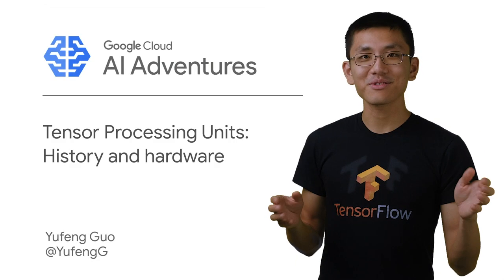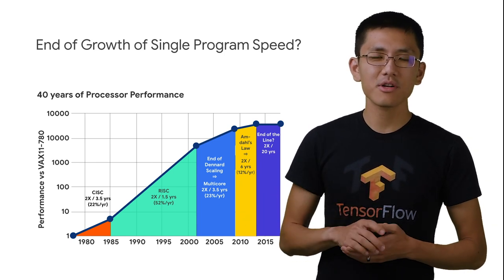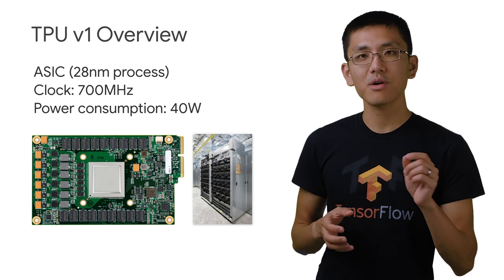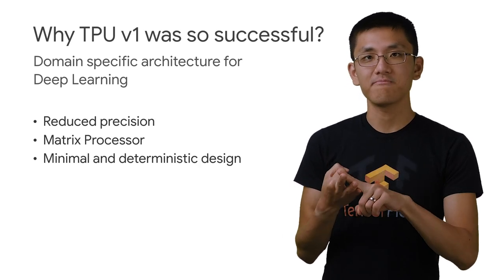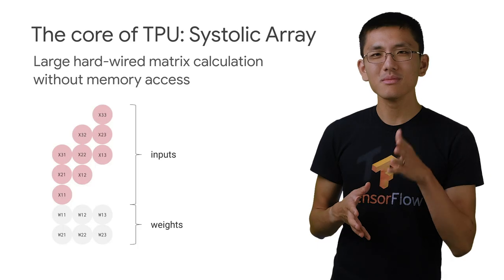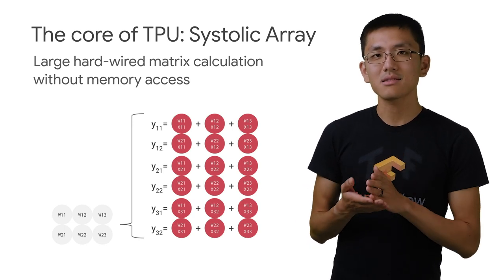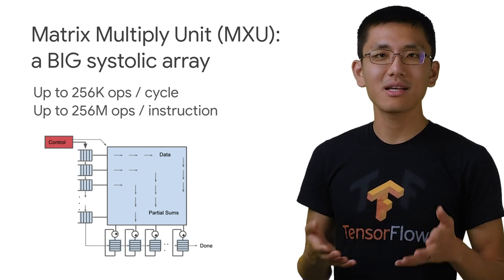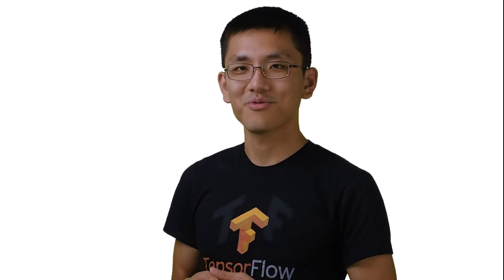Tensor Processing Units: History and hardware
In this episode of AI Adventures, Yufeng Guo goes through the logistics and history of TPU’s (Tensor Processing Units) and how they differ from CPU’s and GPU’s.

Product: TensorFlow; fullname: Yufeng Guo;